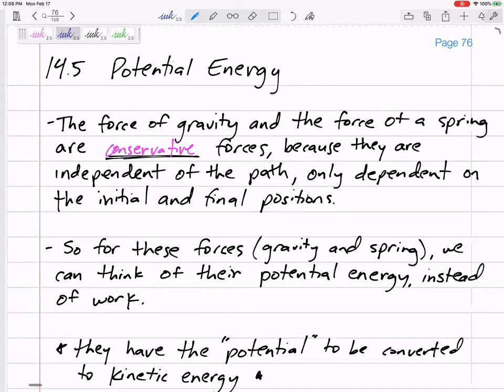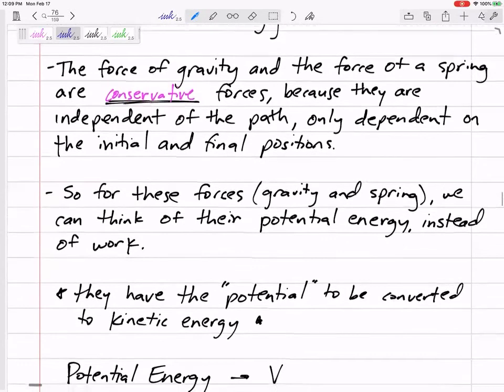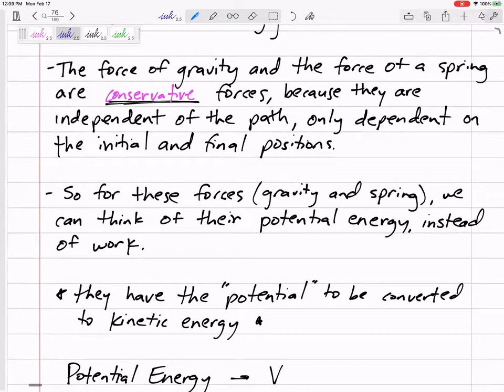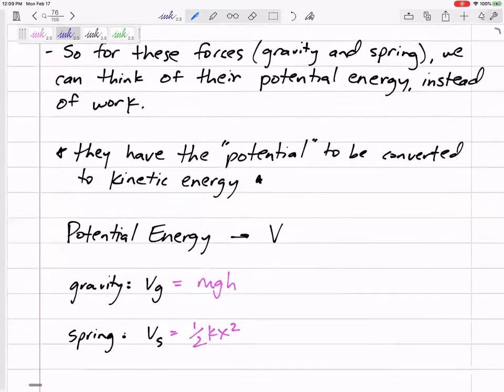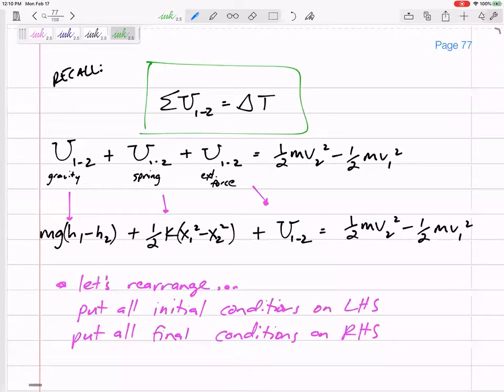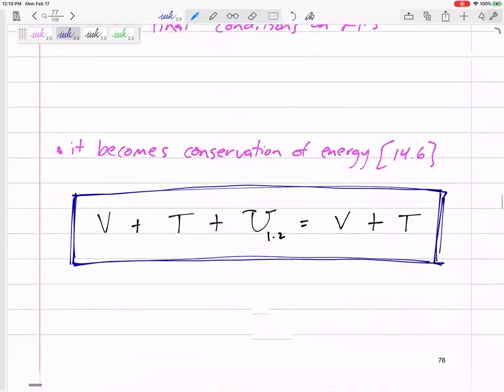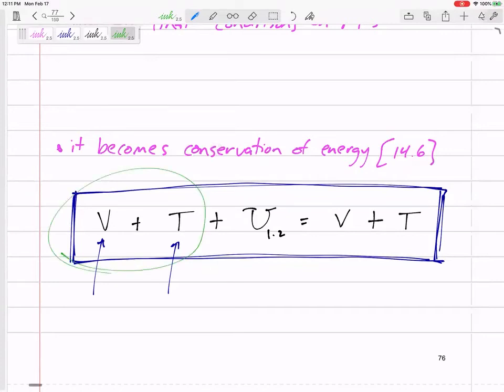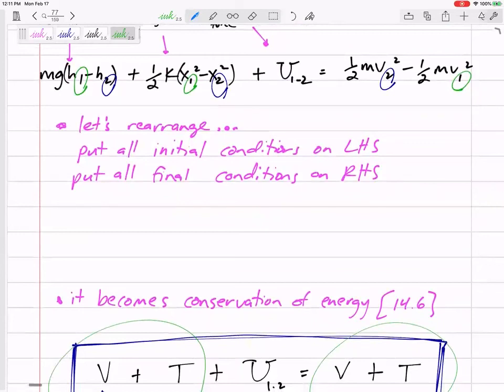Dynamics - Conservation of Energy notes